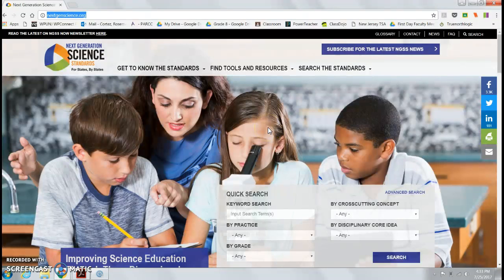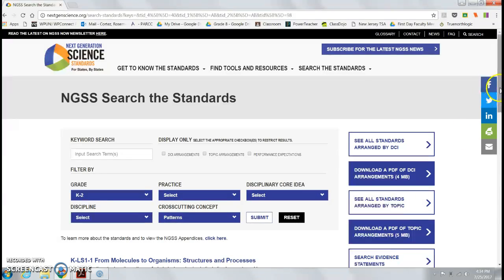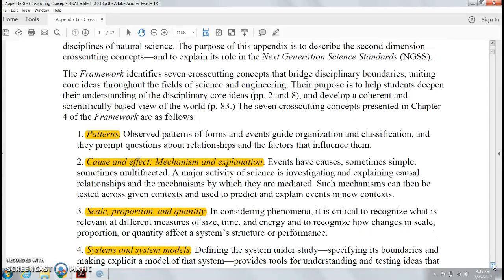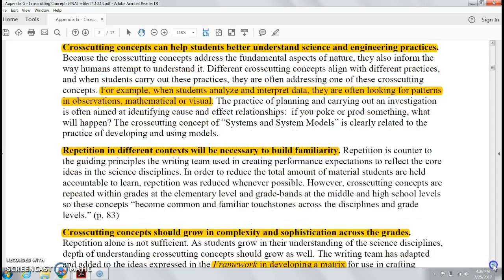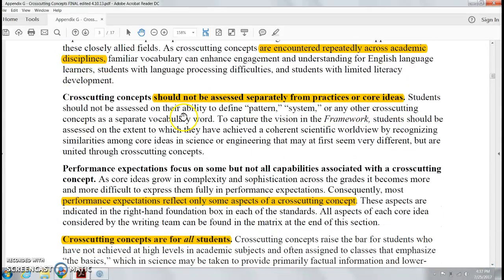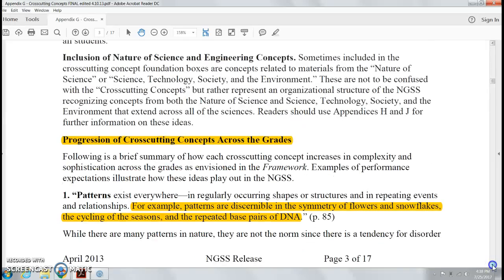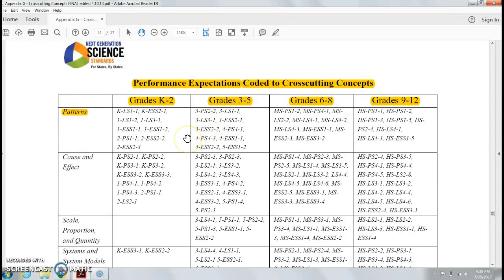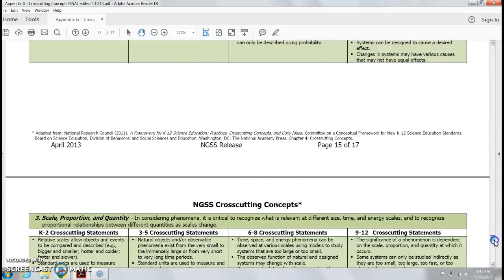Introduction to Crosscutting Concepts